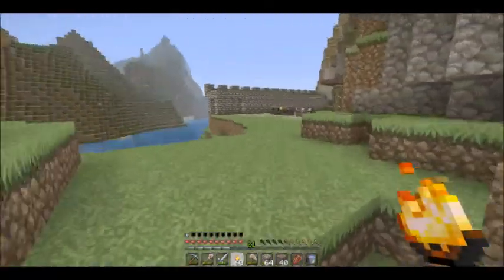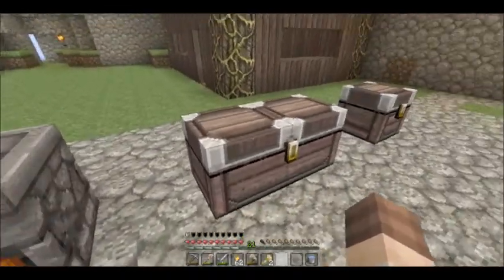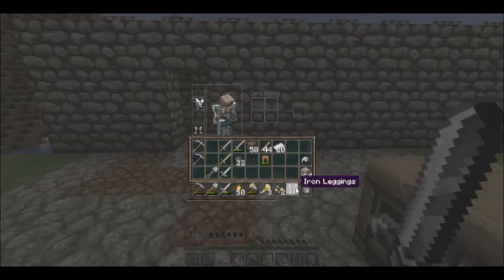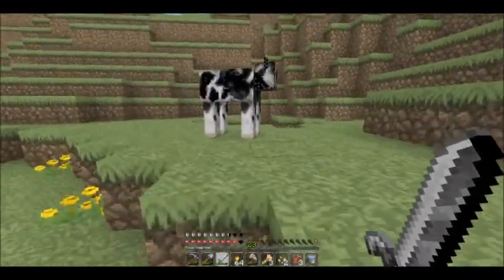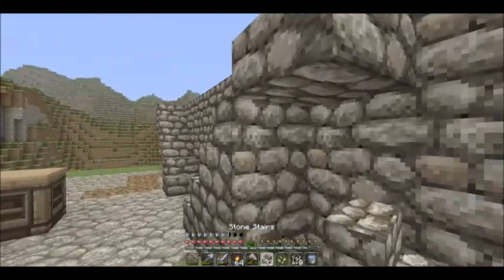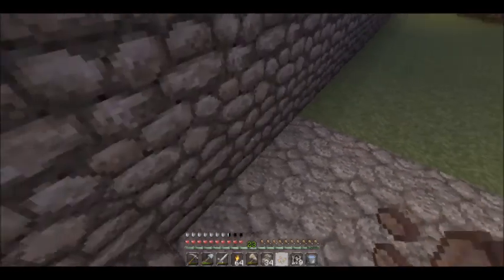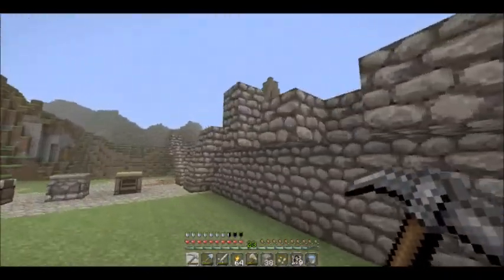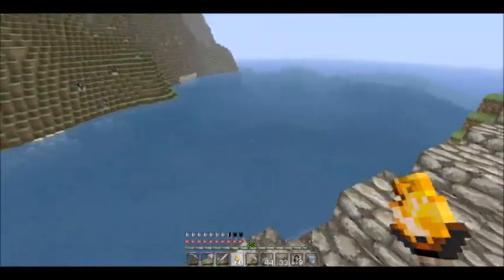Let's Play Episode 7 (Cow-Pen Caves)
Today we set up a small room to start breeding some livestock.  Mmmmm.. Delicious steaks.  Tasty!!